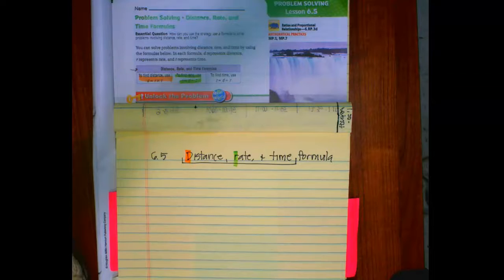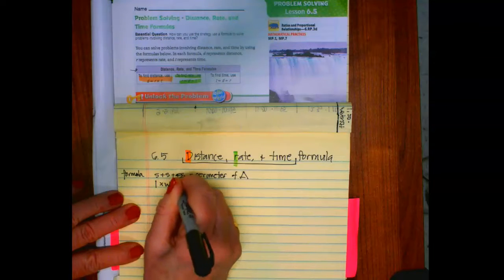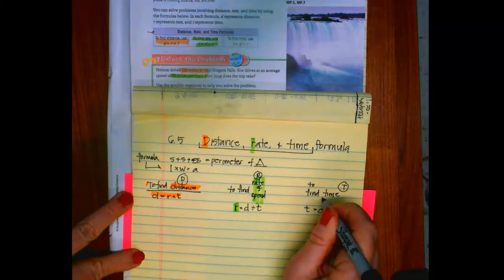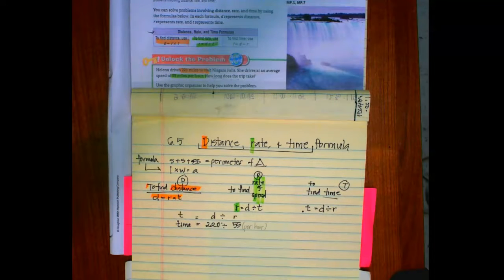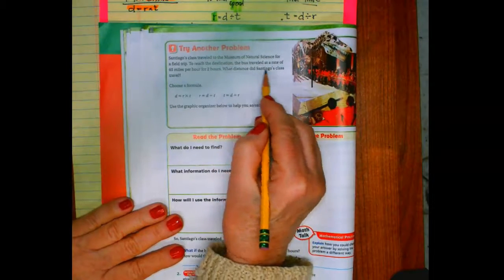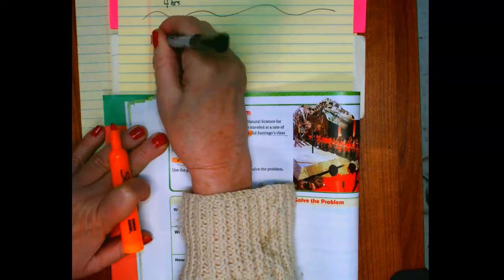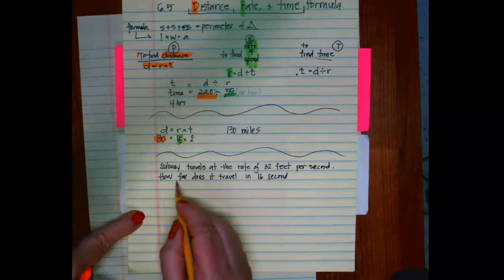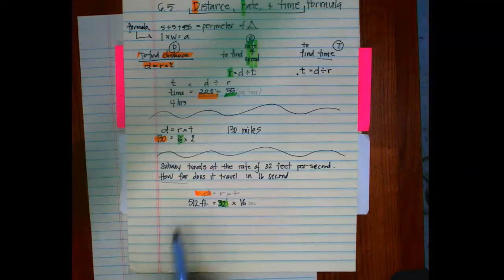6.5 distance formula